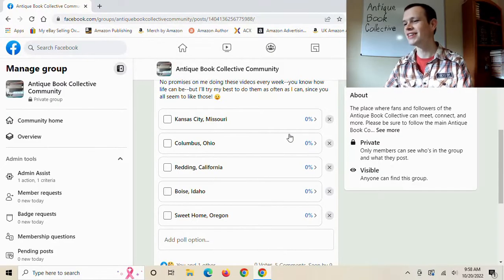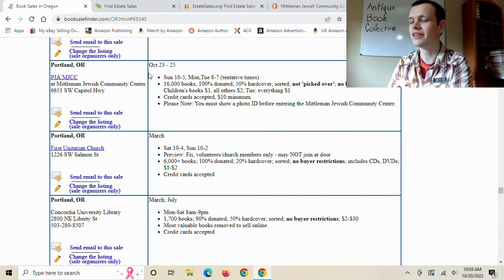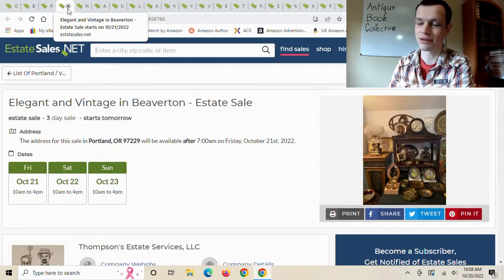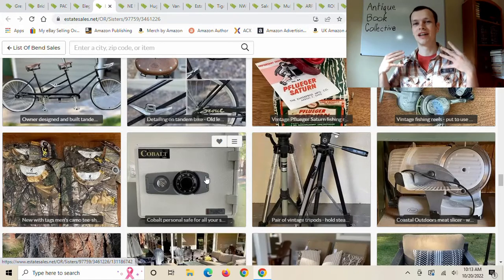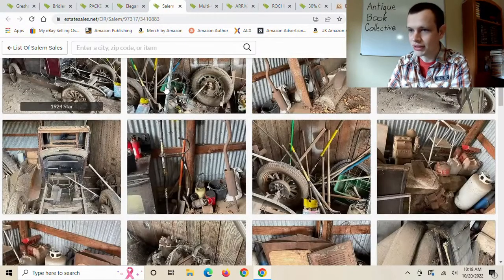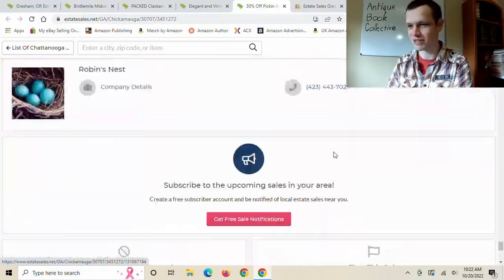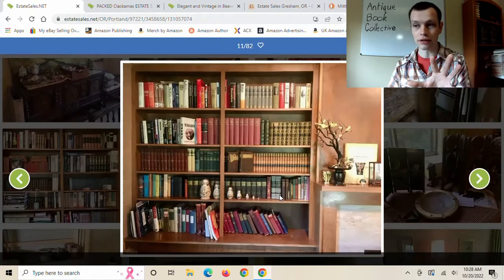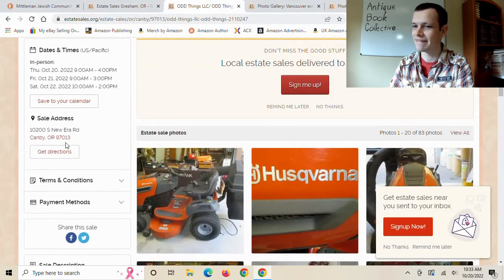Planning Out the Weekend's Antique Book Sourcing for eBay: Work With Me Video + Book Seller Q&A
This video is a "work with me" as I search for estate sales and Friends of the Library sales in and around my home in Gresham, Oregon. No one voted, so that's where I'm going for myself! The places I look at are the ones that I think are worth going to for my book business! During my search, I use BooksaleFinder.com, EstateSales.net, and EstateSales.org.

In the end, I found quite a few places I think are worth hitting this weekend, but I don't know if I'll be able to hit any of them! :(